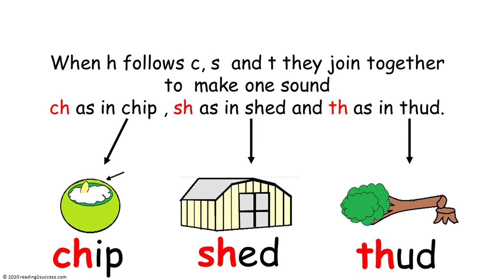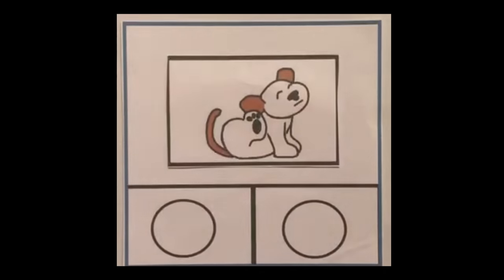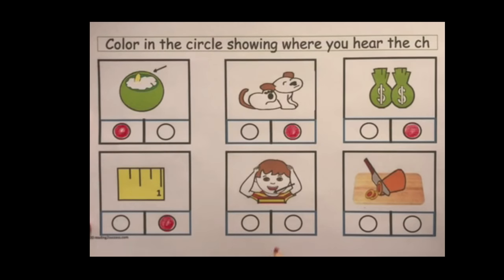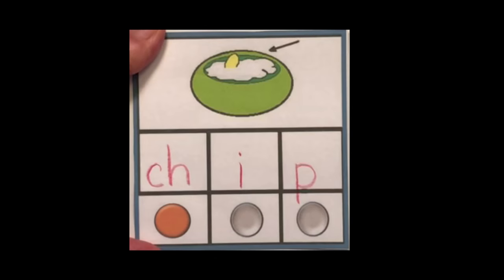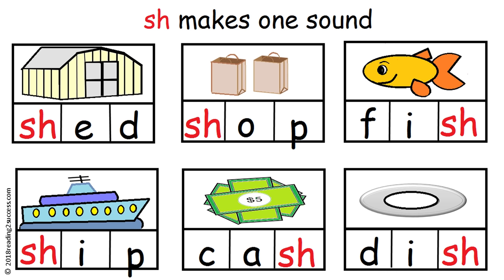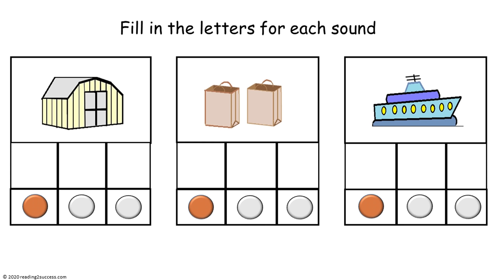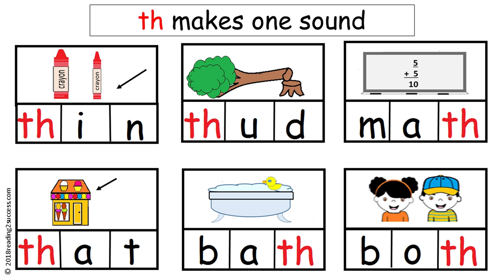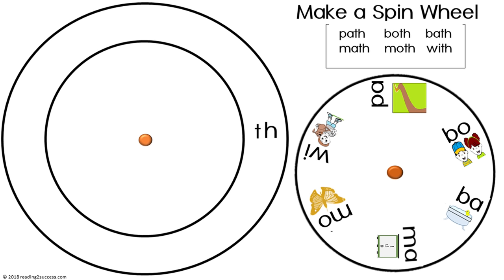Teaching digraphs ch, sh th. Digraphs are 2 letters that join together to make 1 sound.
Beginning readers learn the sounds that letters make.  They learn to put individual  letter sounds together to make words.  Digraphs are different.  They are 2 letters that join together to make a new sound.  For example the word chip begins with the digraph ch.  The /c/ and /h/ are not pronounced separately, but instead they are combined to form one new sound /ch/  This video provides parents with teaching activities that include activity cards, sound letter activities, fill in the blanks and a spin wheel with visuals and examples.  The link for all the templates